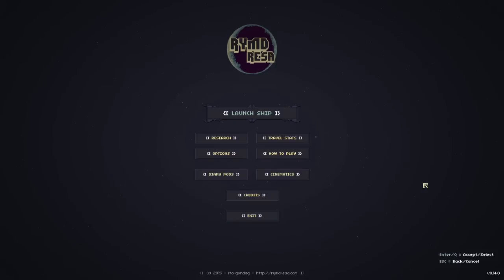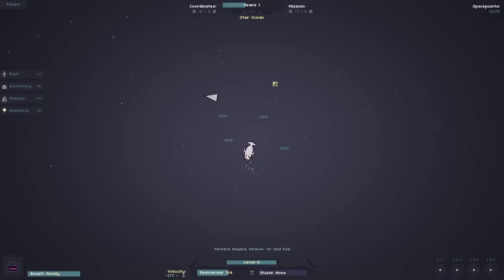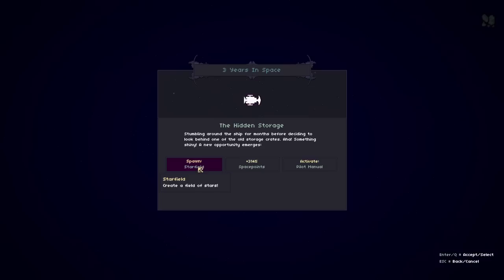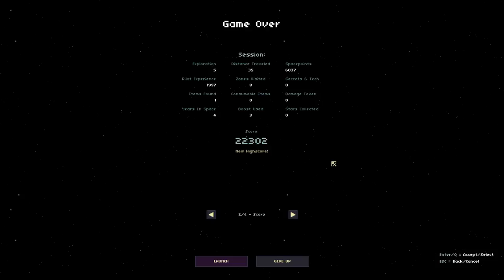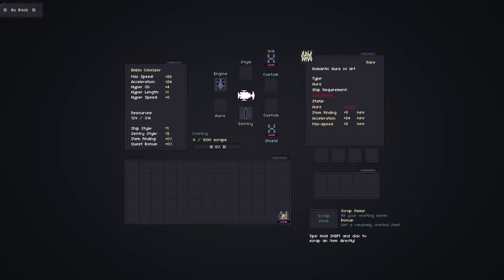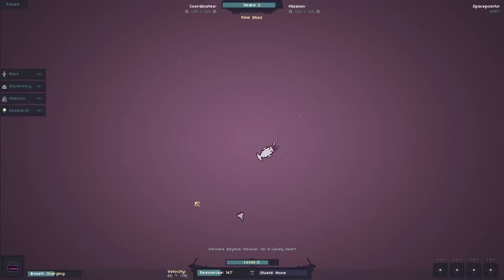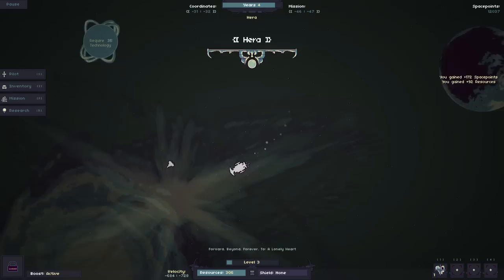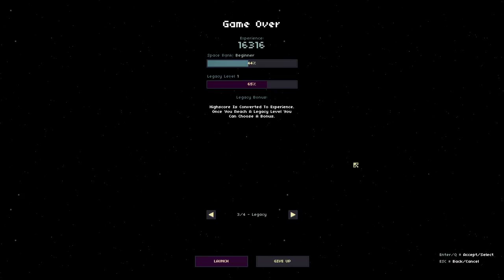Journey Through Space | Baer Plays RymdResa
Let's play RymdResa!

RymdResa is a roguelike space odyssey by Morgondag. You pilot a ship through the vast emptiness of space, collecting artifacts, trinkets and whatever else you can find to rebuild the story of your abandonment. It's neat.

From the developer: "A poetic, roguelike space odyssey in a procedurally generated world! RymdResa is a challenging and evolving adventure where abstract poetry and art are expressed throughout a lonely and and calm journey in space. Travel through a mysterious cosmos, deep and beyond."

Want to see more RymdResa? Let me know!

BaerTaffy T-shirts and other stuff!

Hi! I'm BaerTaffy, but people usually call me Baer. You can be people, too! The main focus of my channel is gameplay walkthrough videos, or "Let's Play" videos as they're more commonly known. I also host a series called "Baer-ly Played", where I do short and sweet game reviews. I'll also do game previews on occasion, and you can find me live streaming a whole bunch over on Twitch! Love you.